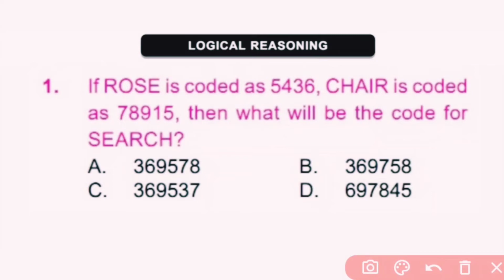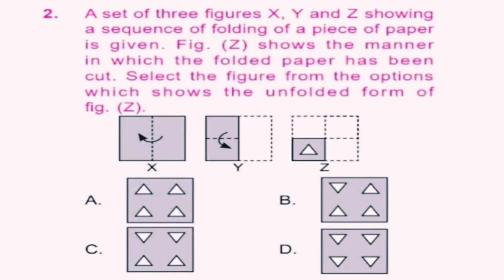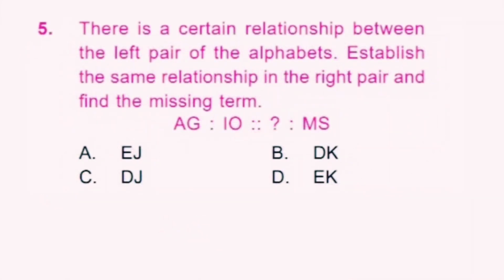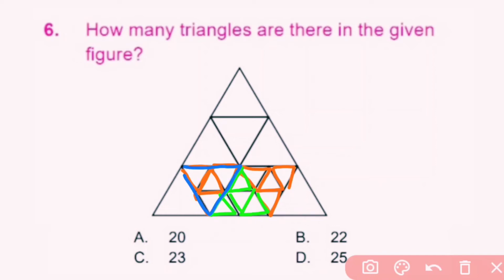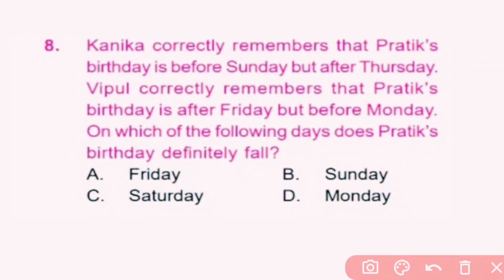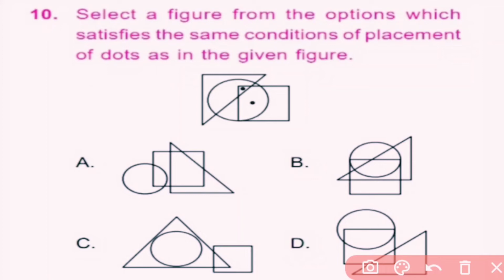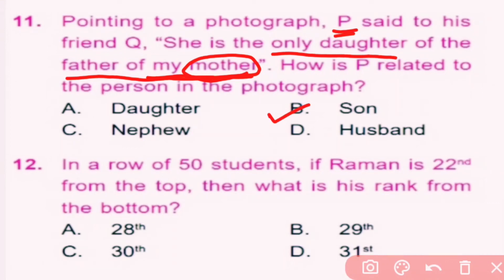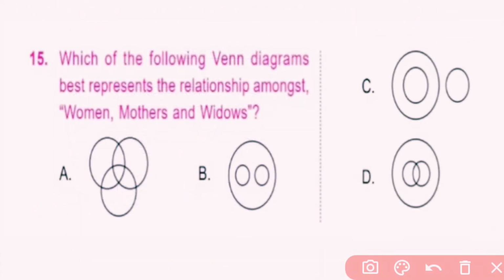S0F International Maths Olympiad Paper 2020 Section 1 Logical Reasoning for Class 6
In this video, we will solve S0F International Maths Olympiad Paper 2020 Section 1 Logical Reasoning for Class 6.